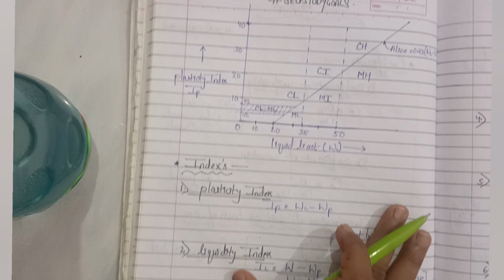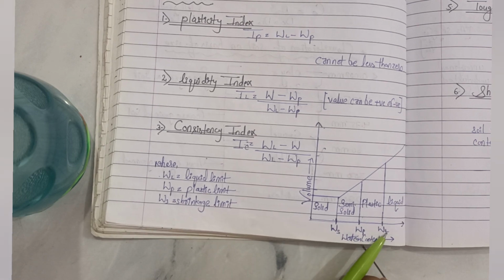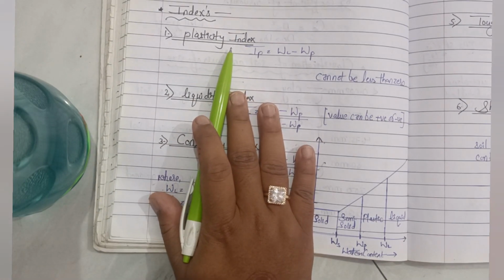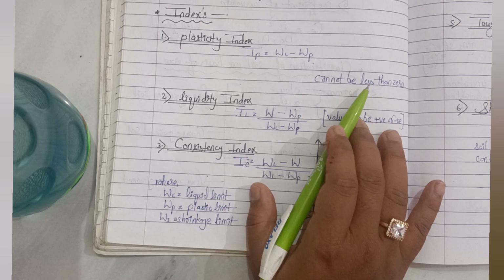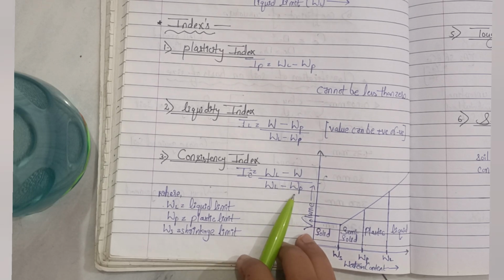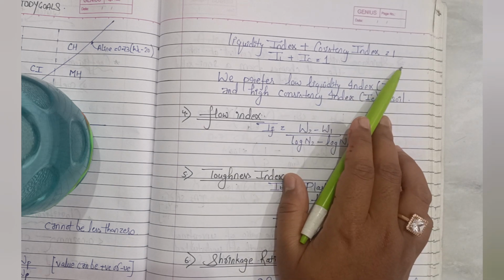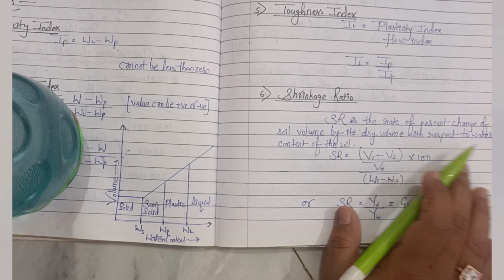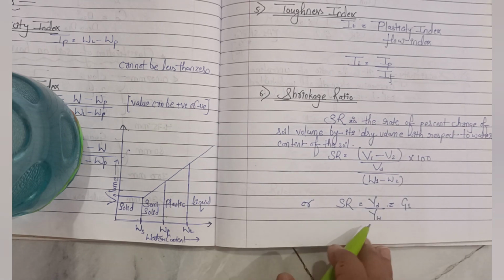geotechnical engineering important key points and basic | quick revision | lecture 2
geotechnical engineering important key points and basics | quick revision | Lecture 2